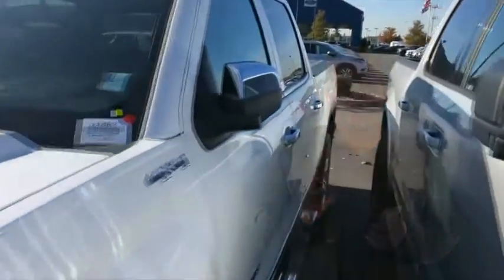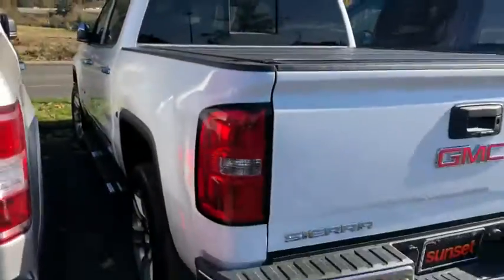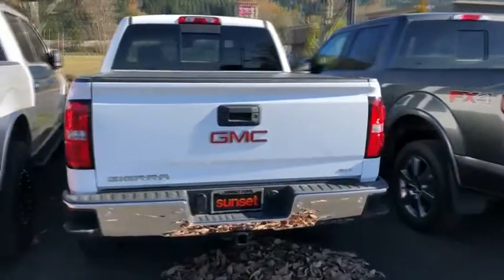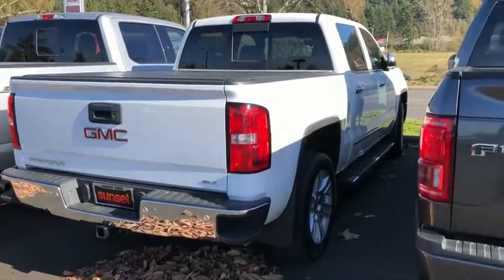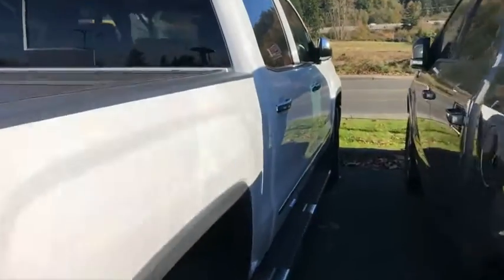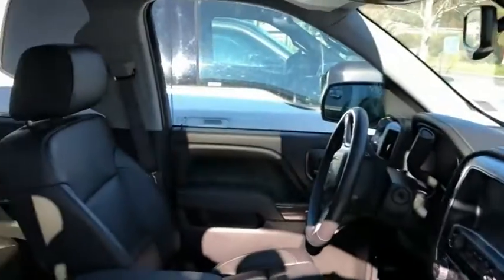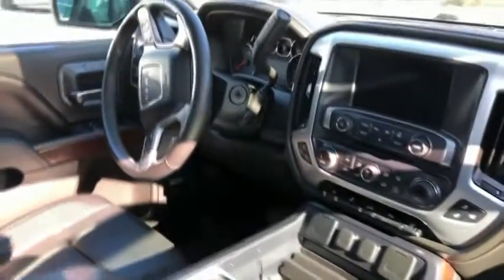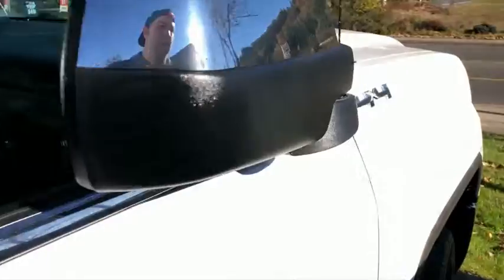2015 GMC Sierra 1500 7400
2015 GMC Sierra 1500 SLT

Sunset Ford
6616 166th Ave E

THIS SLT GMC SIERRA IS AMAZING! LOTS OF ACCESSORIES AND TASTEFULLY DONE! HARD FOLDING BED COVER! RUNNING BOARDS! EVEN AC SEATS WITH HEATED SEATS!! Navigation ,, Running Boards ,, Heated / Cooled Seats ,, Bed Cover ,, Bed Liner ,, Leather Seats ,, Backup Camera ,, 4X4 Four Wheel Drive 4WD ,, CARFAX Clean History Report ,, 150 Point Inspection ,, Call For More Details ,, Comes with our famous  Warranty Protection for LIFE , 6-Speed Automatic Electronic with Overdrive, 4WD.brbrSunset Ford of Sumner, just off of Highway 410 down the hill from Bonney Lake, part of the Sunset Auto Family. The exclusive home of Warranty Protection for Life, at no cost to you. Limited Powertrain Warranty is honored at any ASE certified repair facility in North America for as long as you own that qualifying new or pre owned vehicle.brbrReviews:br  * Powerful and fuel-efficient engines; many available configurations; well-built, comfortable interior; quiet highway ride. Source: Edmundsbr  * The GMC Sierra 1500 possesses chiseled features and distinct lines that not only make it look imposing, but increase how aerodynamic it is as well. In front, between the projector beam headlights, there is an incredibly striking and enormous chrome grille. While driving, it takes in a large portion of the air for cooling the engine, and lets the remainder glide across the truck. It is complimented by a bumper made of sculpted steel, a strong angled hood, and bulging fender flares. The changes made to the truck body, and the resulting improvements in air flow, add up to a quieter cabin for you and your passengers. Plus, its new hydraulic body mounts help mitigate vibrations to give you a smoother and more comfortable ride. The seats utilize a new design for lasting comfort, and reduced fatigue. On select models, the instrument panel incorporates a high-end soft feel, combined with trim made of aluminum for an overall look that is very stylish. The instrument panel has been laid out in such a way that your controls are now easier to get to and see, with larger buttons and knobs, which are more convenient to grab. Spoil yourself with the available 8-inch IntelliLink touch-screen system that you can opt for on SLE and SLT trims. It lets you control your radio and make calls hands-free, wirelessly stream music from your phone, use the rear view camera, and operate the navigation system. Sierra 1500 comes with a choice of 3 powerful engines, a 4.3L V6 EcoTech3 Engine with 285hp, a 5.3L V8 with 355hp, and a 6.2L V8 with 420hp. You have the choice between the Crew Cab, Double Cab, and Regular Cab, and all except the Double Cab give you the option of two different box sizes and having towing capacities from 5,800-12,000lbs. Source: The Manufacturer Summarybr  * If you need a half-ton pickup with the most horsepower and a class-leading 12,000-pound trailer rating, the 2015 GMC Sierra full-size pickup has you covered. Bigger-than-life styling is augmented by a plush interior and a host of cutting-edge safety and communication features. Source: KBB.combrAwards:br  * 2015 KBB.com Brand Image Awardsbrbr16/22 City/Highway MPG 2015 White GMC Sierra 1500 SLT 4WD 6-Speed Automatic Electronic with Overdrive EcoTec3 5.3L V8 4D Crew Cab Odometer is 41545 miles below market average!brClean CARFAX.